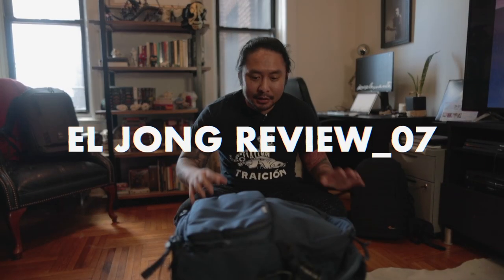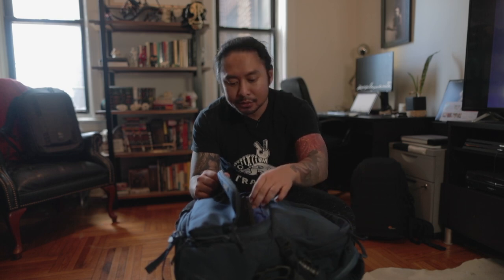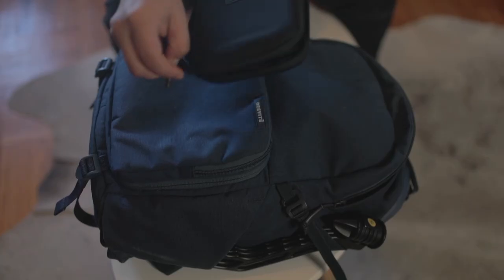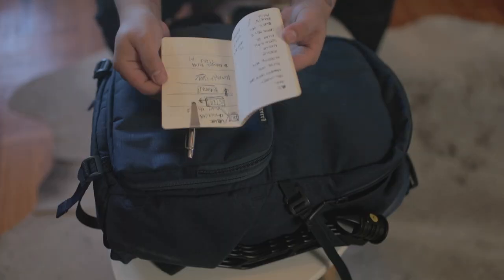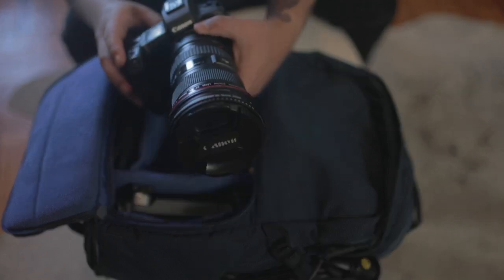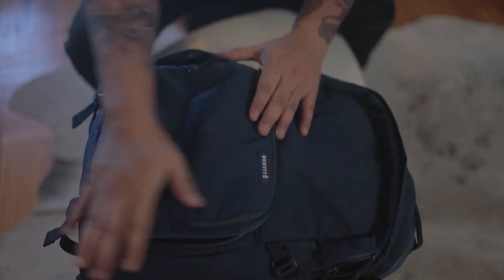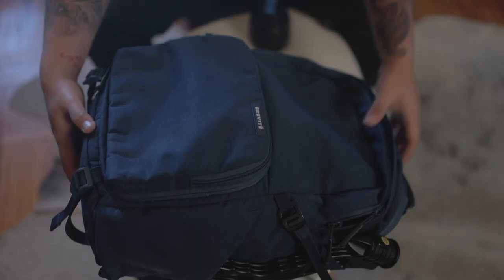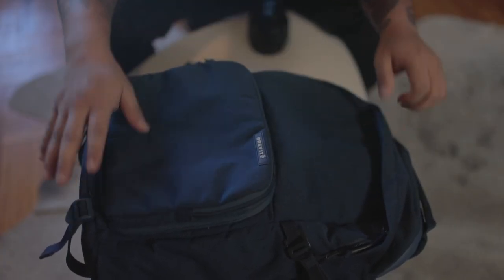Brevite Jumper Camera Backpack Long Term REVIEW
I am not a full-time professional photographer, but I still try to bring a few cameras everyday even if I am just going to and from the office. This is my everyday (camera) bag, the Brevite Jumper! Here's what I can camera and office gear I can pack into this bag!

This is my 'What's In My Camera Bag' video and you can see my initial thoughts video

» TIME STAMPS
0:00 Intro
0:36 What's In My Camera Bag (2020)
4:04 The Camera System
8:13 Extro

» YOUTUBE SETUP
Sony FX30
Sony E 15mm f/1.4 G
DJI Mic

» VIDEO PRODUCTION
Sony Alpha 6700
Sirui Sniper 33mm f/1.2 Autofocus Lens (Sony E, Black)
Sony ECM-G1
Sony Alpha 6600
Sigma 10-18mm f/2.8 DC DN Contemporary
Sony FX30
Sigma 18-50mm f/2.8 DC DN Contemporary
Sony ECM-B10
PGYTech MantisPod
Sirui Traveler X
NOMATIC McKinnon Camera Pack

» STREET SETUP
Fujifilm GFX50SII
Fujifilm GF 45mm f/2.8 R WR
DJI Osmo Pocket 3 Creator Combo
NOMATIC 8L Camera Sling

» FULL CANON GEAR
Canon EOS R5
Canon EOS R6
Canon BG-R10
Canon RF 15-35mm f/2.8L IS USM
Canon RF 28-70mm f/2L USM
Canon RF 70-200mm f/2.8L IS USM
Canon RF 50mm f/1.2L
Canon EF 100 f/2.8L IS USM Macro

» FULL SONY GEAR
Sony Alpha 6700
Sony Alpha 6600
Sony FX30
Sony E 11mm f/1.8
Viltrox PRO 75mm f/1.2
Sony ECM-B10
Sony ECM-G1

» FULL FUJIFILM GEAR
Fujifilm GFX50SII
Fujifilm Fujinon GF 80mm f/1.7 R WR
Fujifilm GF 45-100mm f/4 R LM WR

» OTHER LENSES
Sirui Sniper 23mm f/1.2 Autofocus Lens (Sony E, Black)
Sirui Sniper 56mm f/1.2 Autofocus Lens (Sony E, Black)
Helios-44-2 58mm f/2 EOS for Canon

NOMATIC McKinnon Everyday Camera Bag
Insta360 GO 2
Insta360 GO 3
Insta360 ONE R Twin Edition
Insta360 ONE RS 4K Edition
DJI Mini 4 Pro Fly More Combo
DJI Mic
Deity V-Mic D3 Pro
Diety V-Mic D4 Duo
DJI RS2
DJI RS3 Mini
PGYTech MantisPod
Joby GorillaPod 5K Kit
Peak Design Travel Tripod (Aluminum)
Sirui Traveler X

Panasonic Lumix DMC-GF1